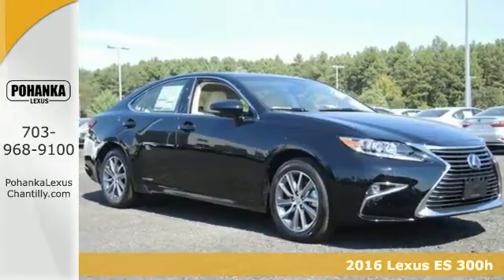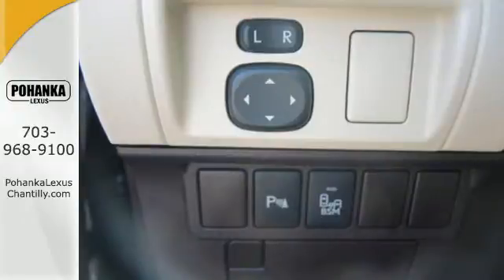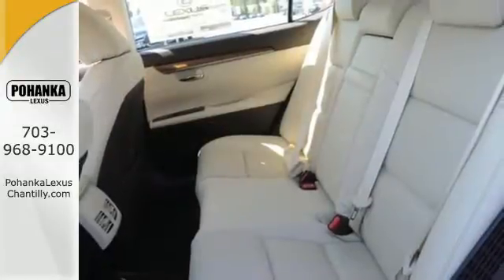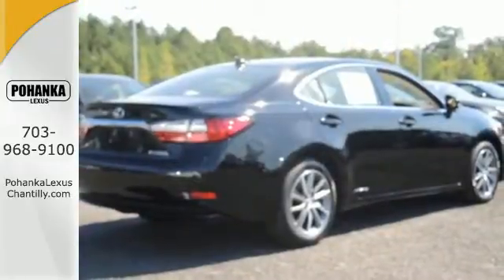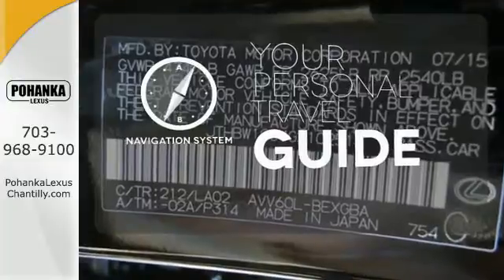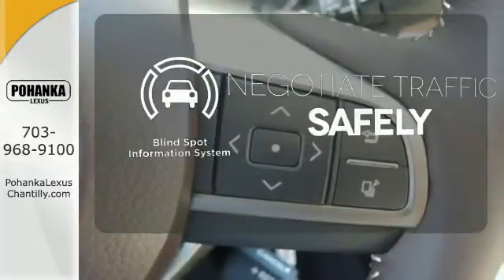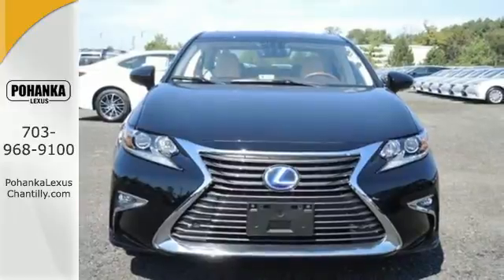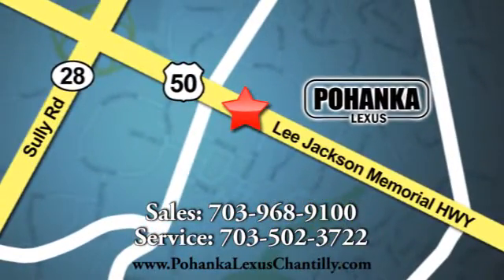New 2016 Lexus ES 300h Chantilly VA Washington-DC, MD ESG202513 - SOLD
Year: 2016
Make: Lexus
Model: ES 300h
Trim: 4dr Sdn Hybrid
Engine: 2.5 L 4 Cyl. Cyl.
Color: Obsidian
Interior: Parchment w/Matte Bamboo
Stock #: ESG202513
VIN: JTHBW1GG4G2102513

Address:
13909 Lee Jackson Memorial Hwy